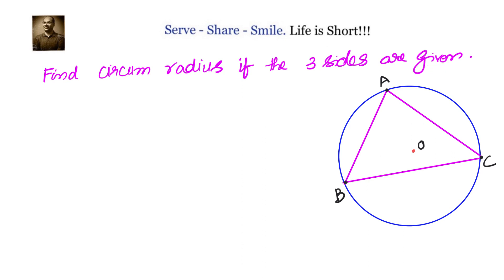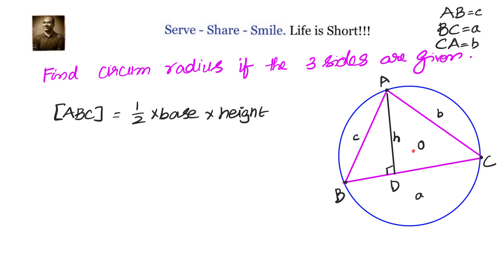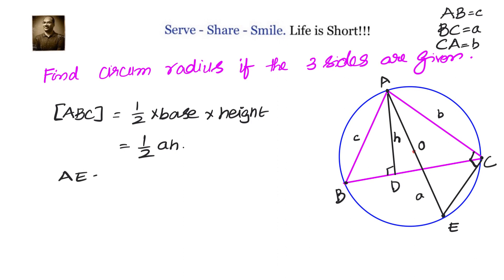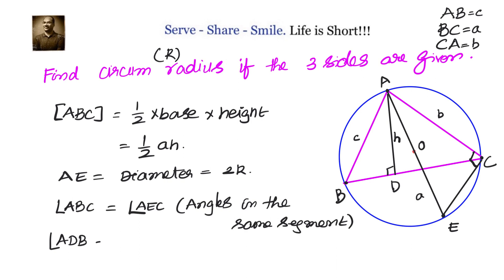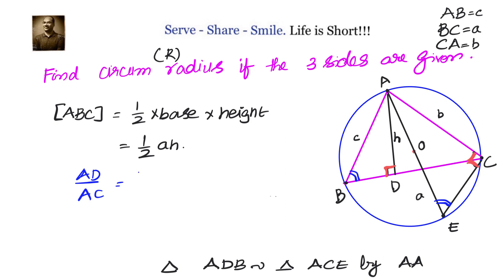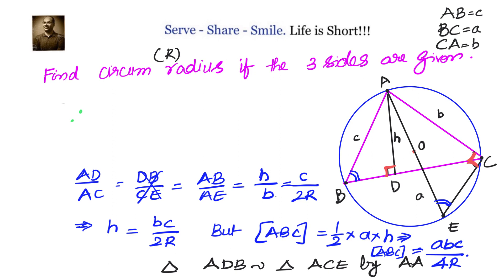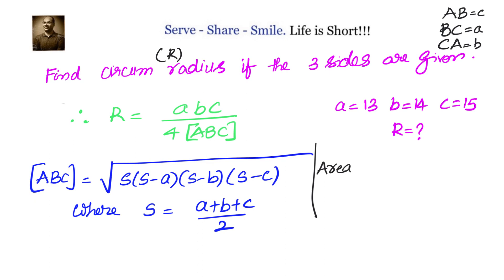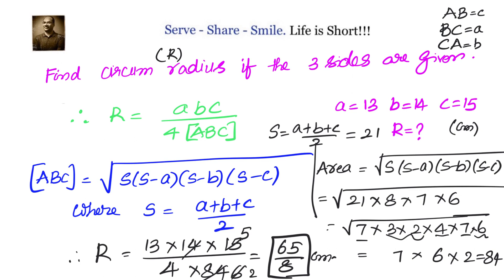Geometry: How to find the circumradius of a triangle given the measurement of the three sides.